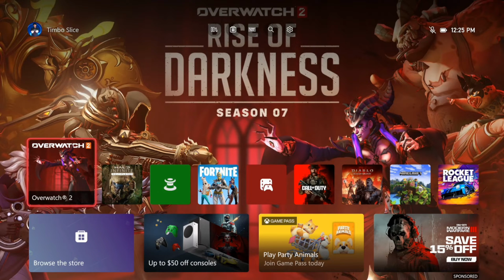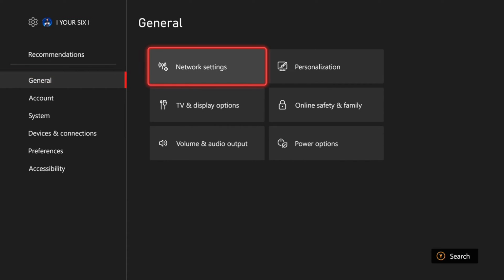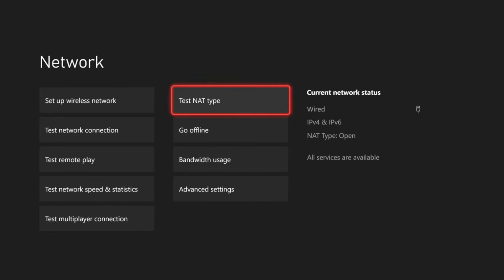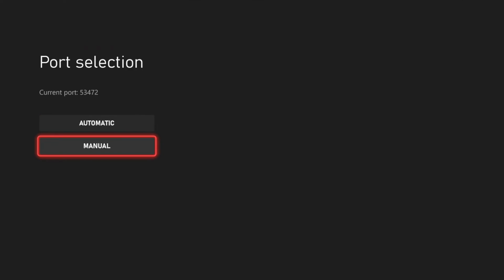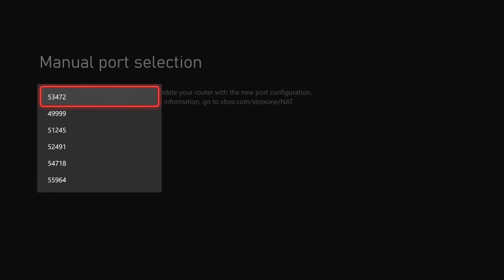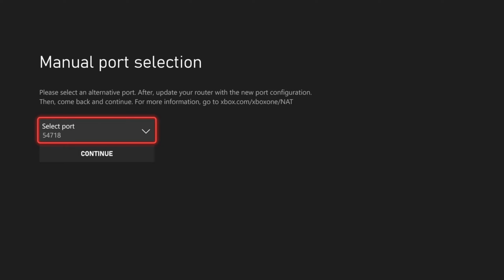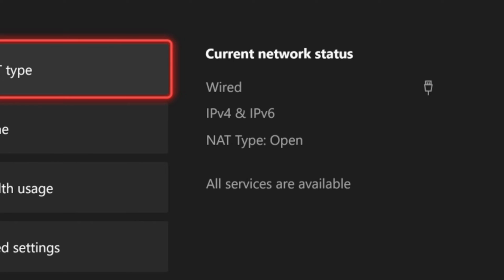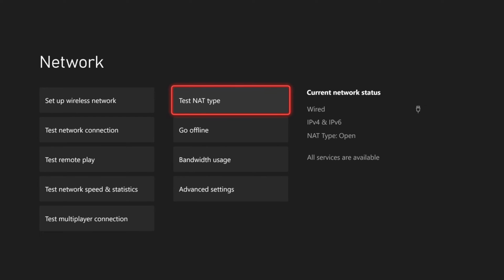How to Fix Strict NAT Type on Xbox Series X (Internet Tutorial)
How to Fix Strict NAT Type on Xbox Series X. To change the port selection on your Xbox Series X, you can follow these steps:

Turn on your Xbox Series X and navigate to the Settings menu.
Select Network and then Advanced settings.
Choose Alternate port selection and then Manual.
From the Manual port selection window, use the dropdown Select port to pick the desired port and press Continue.